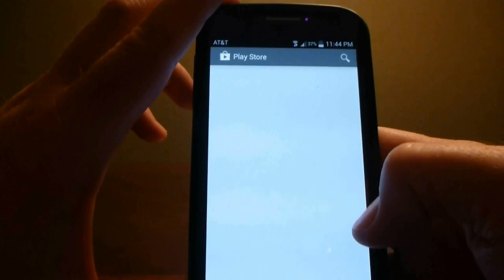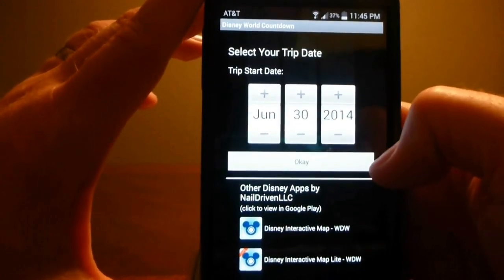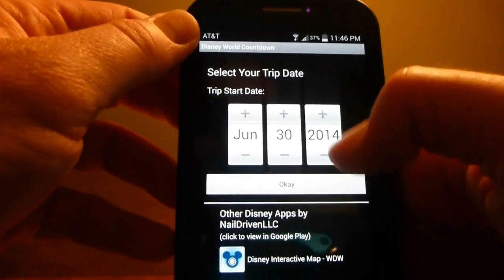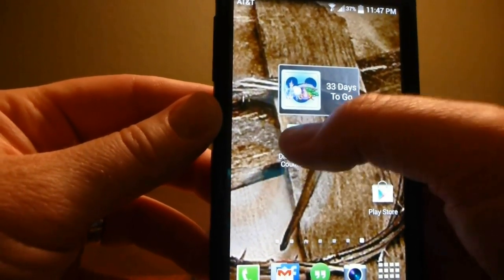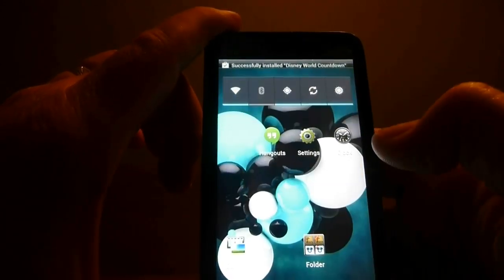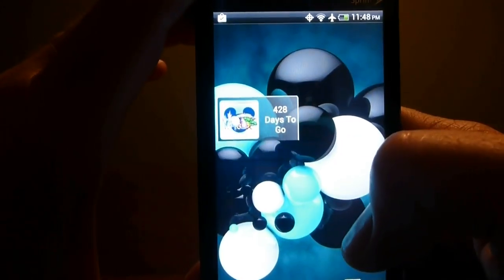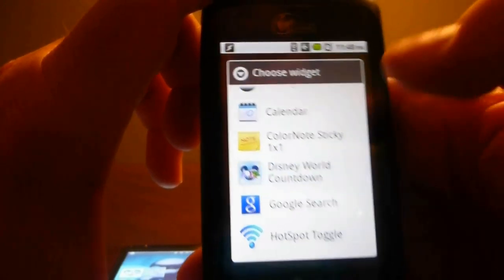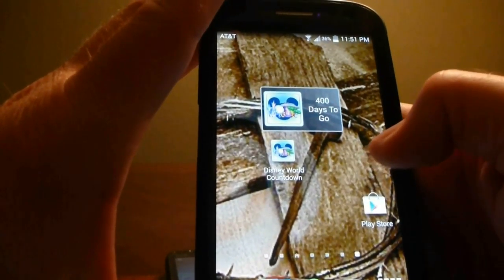Disney World Countdown Android App Tutorial - HD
Tutorial video for a FREE Android widget to show how many days are left until your WDW vacation to Orlando Florida.